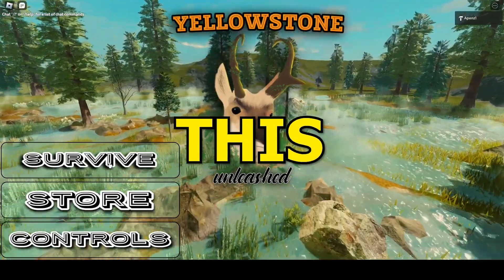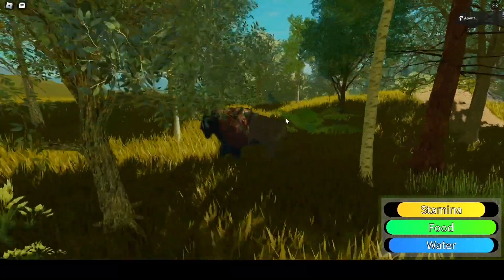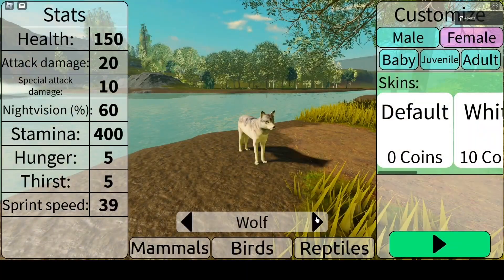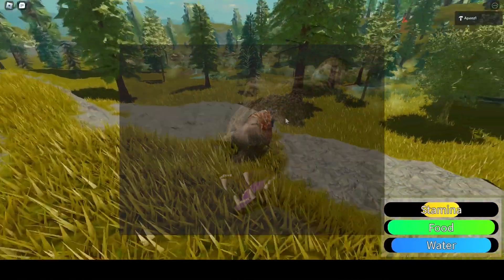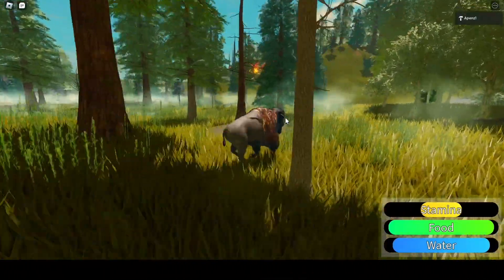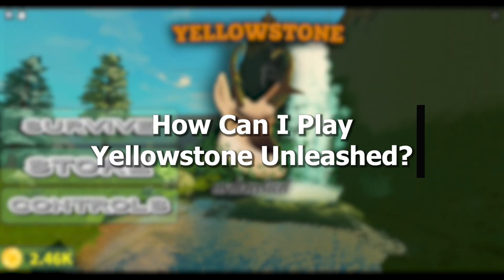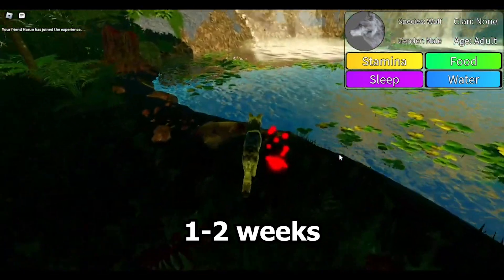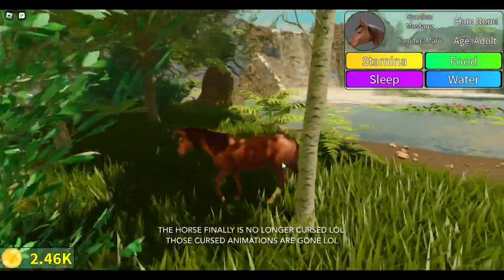Coming soon?! 🐻 | Yellowstone Unleashed (Roblox)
Yellowstone Unleashed in an upcoming animal survival game on Roblox! Let’s check it out.

GAME PLAYED IN VIDEO HERE!

TIMESTAMPS
0:00 - Introduction
0:10 - What is YELLOWSTONE UNLEASHED?
1:05 - How Do I Play YELLOWSTONE UNLEASHED?
1:20 - Outro

OTHER CREDIT
footage in video belongs to the Yellowstone Unleashed Official YouTube Channel